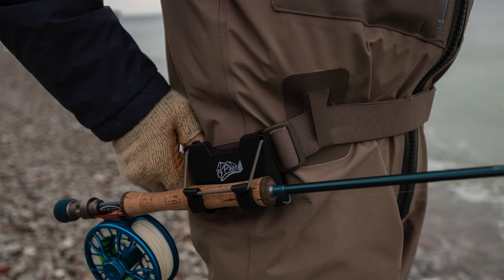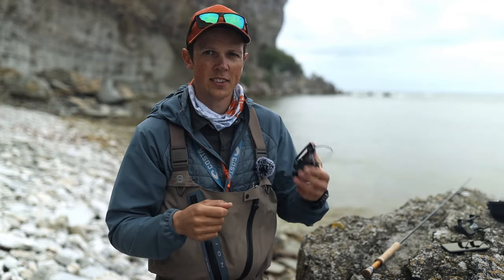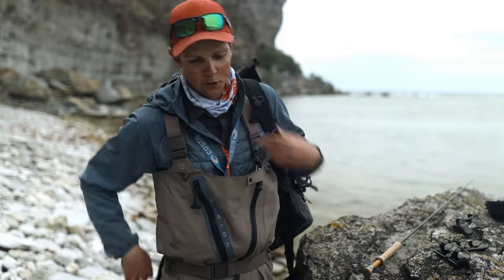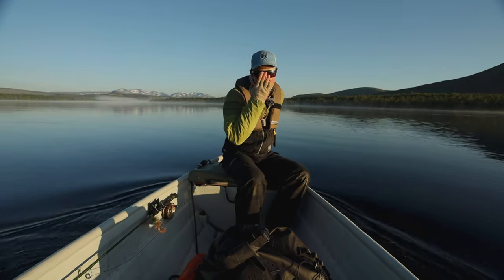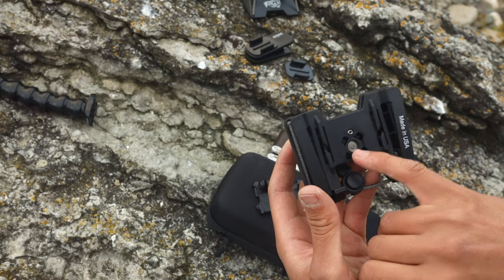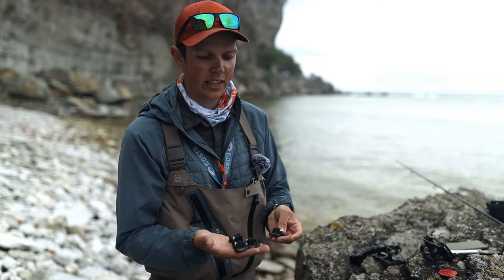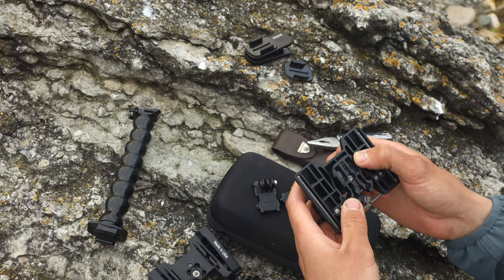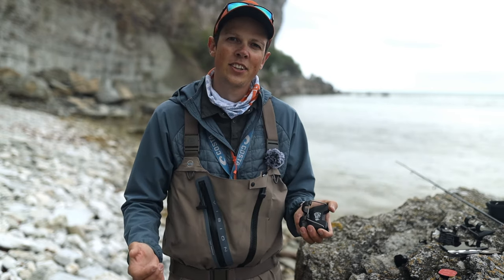O ́Pros 3rd Hand Rod Holder + How to use with Gopro mounts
GoPro Accessories come in many shapes and forms. In this video, we will show you how to use them together with the O ́Pros rod mount to be able to mount your rod holder in many creative ways.
The rod mount is made of durable molded nylon plastic and with an elastic cord that can be pulled over the rod handle to lock it in.

Robert works for the guiding company Fish Your Dream based on Gotland where this video was filmed.

Chapters:
Intro: 00:00
How to use: 00:43
Gopro Mount: 03:21
Outro: 09:03